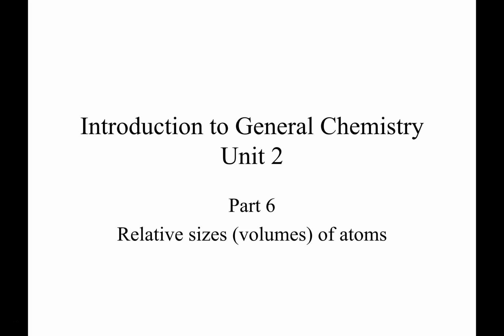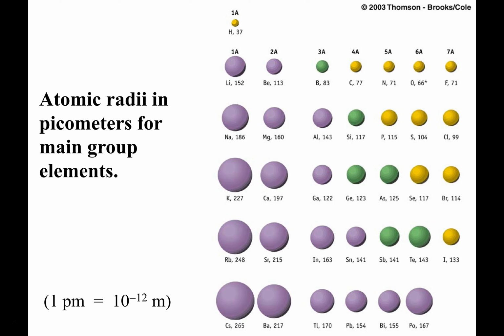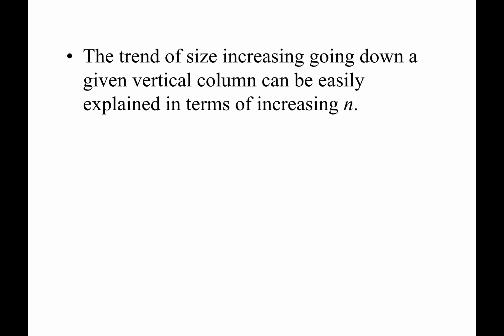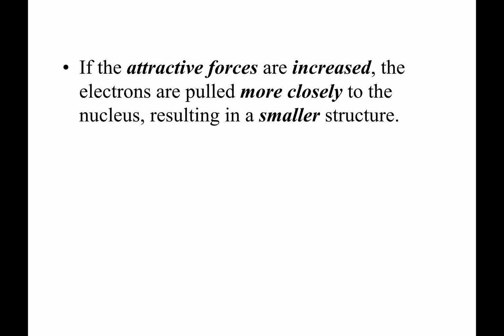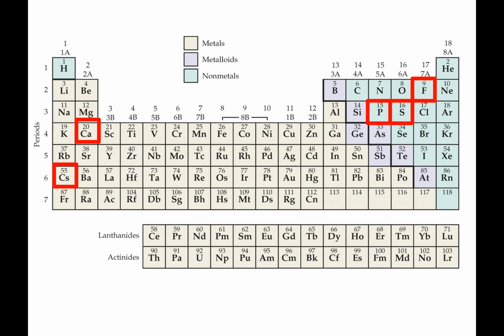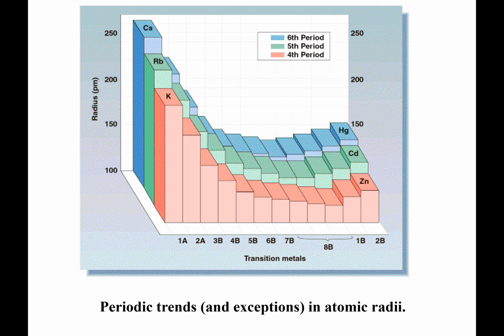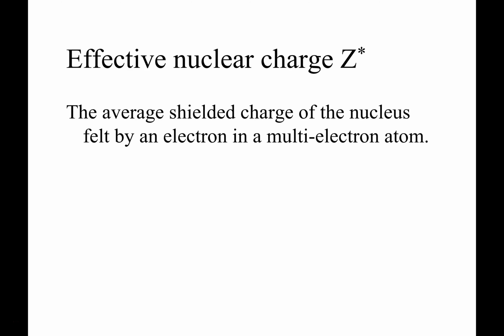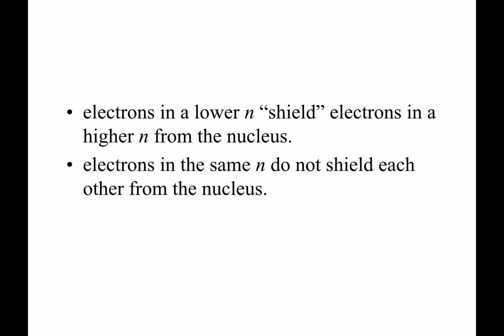CHM122 March 1